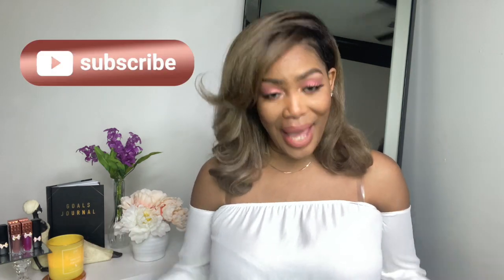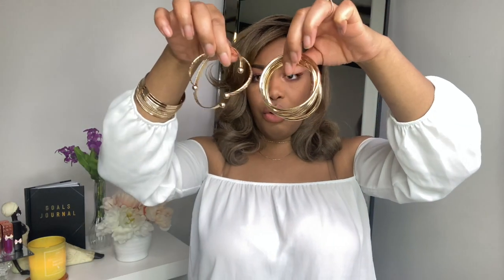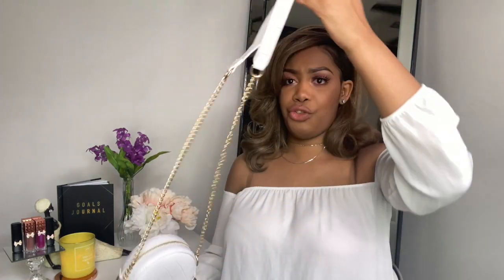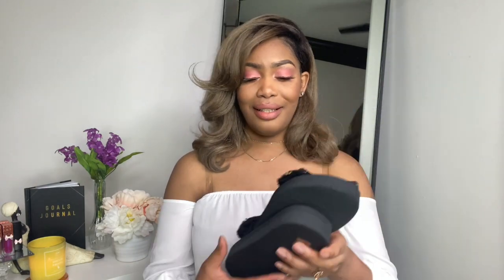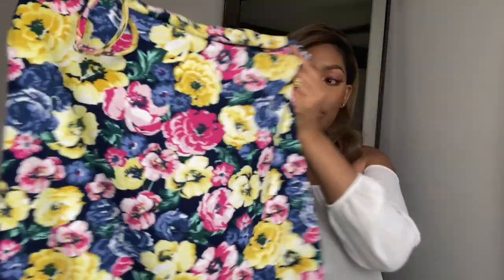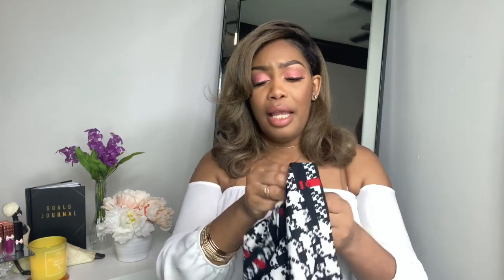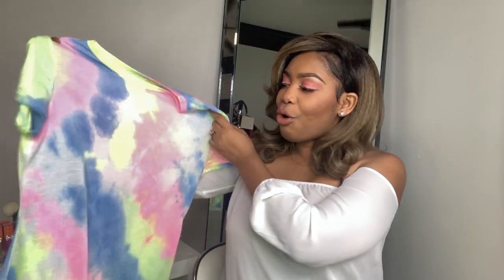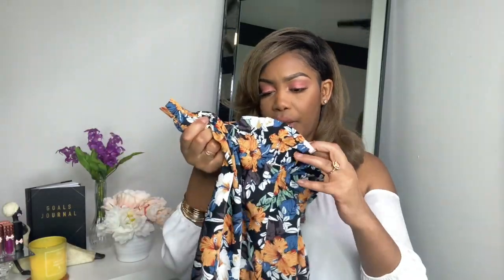🔥SHEIN PLUS SIZE 2020 SUMMER (CURVY) TRY-ON HAUL | & accessories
My videos are based on beauty, business and lifestyle.

I'm back with another Shein Plus Size (Curvy/Thick)try-on haul!!!

Lips - "Madison" Lipstick (Amor En Cosmetics)

Wig I'm wearing in the video is the Neesha 205 in the color MUSH/BLD. Link to the video is below.

Links to Shein outfits featured in the video